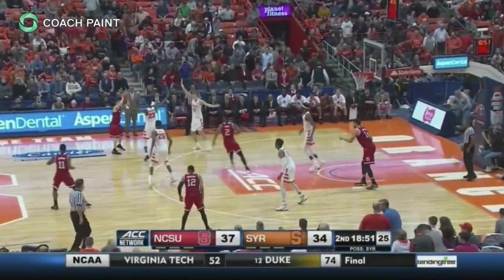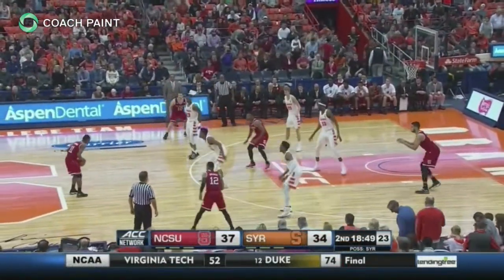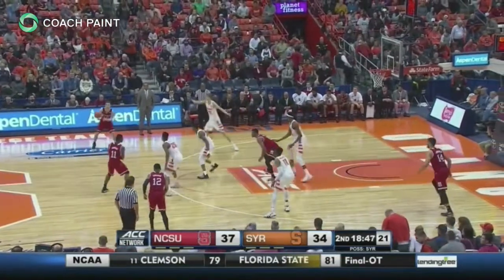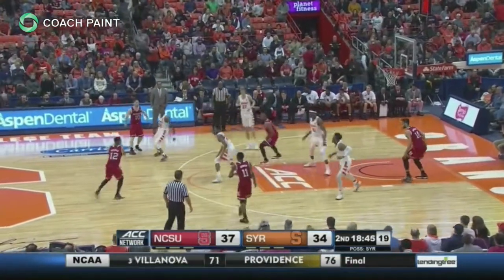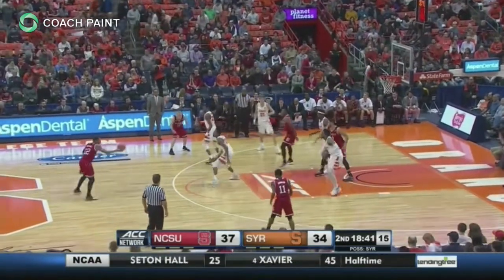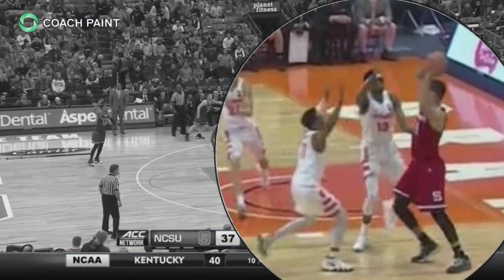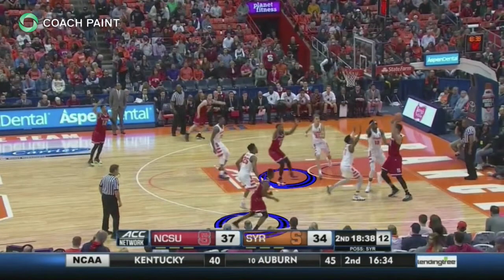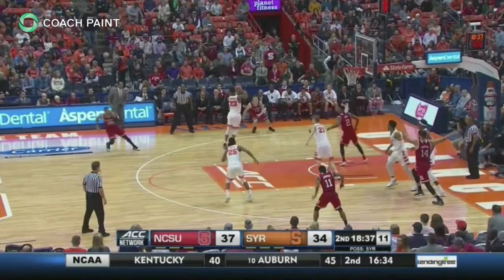2-3 Zone - Short Corner Traps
Coaches:
Here’s a look at some Short corner Traps in the Syracuse 2-3 zone.

With the way the Orange use the forwards to take away wing threes, teams will often look to play the ball to short corner. But teams should do this at their own peril, for the short corner entry spawns an aggressive trap with the center and the forward.